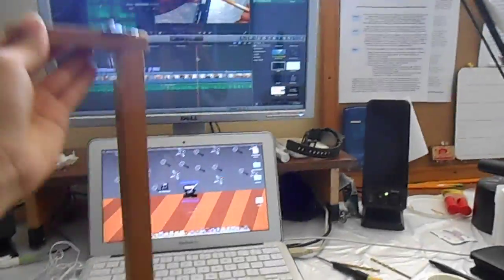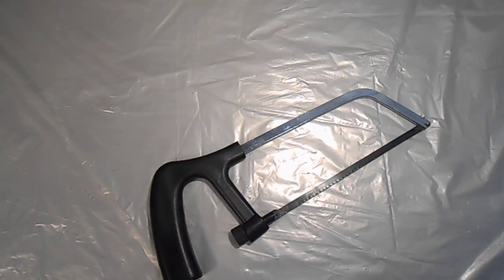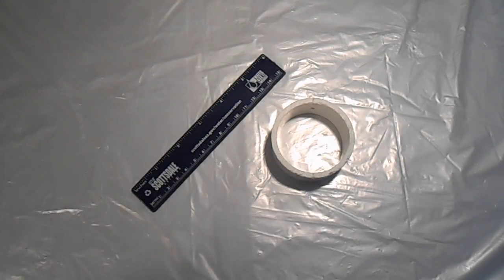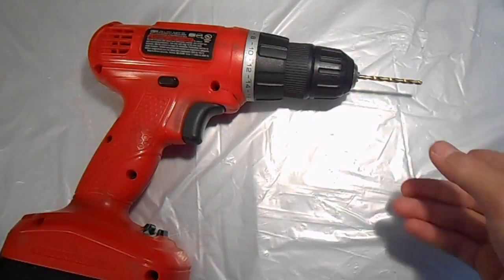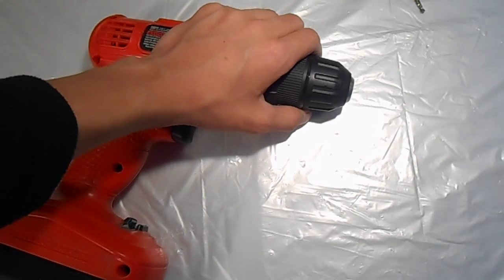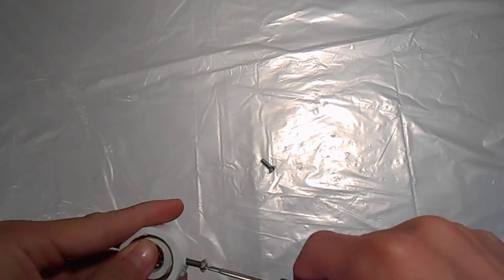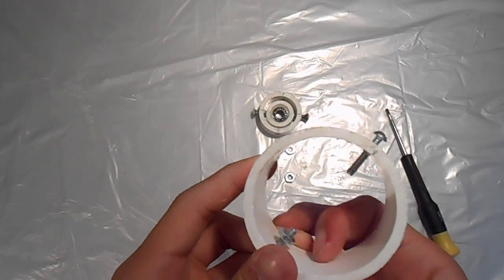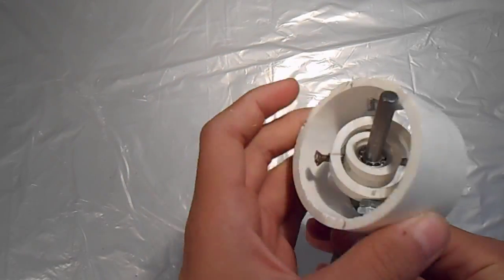How to make a Gimbal for under $10 (diy)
This is a tutorial on how to make a gimbal for your rig.

1-screw driver
1-pencil
1-ruler
1- 1/8 drill bit
1- 9/64 drill bit
1- drill
1- pvc cutter
1- saw
1- 2" pvc ($1)
1- 1" pvc ($1)
1- 1/2" pvc ($!)
1- bearing smaller than 1/2" (like a yoyo bearing)($5)
4- 9/64th nuts ($0.20)
2- 9/64th bolts1" ($0.20)
2- 9/64th bolts 1/2" ($0.20)